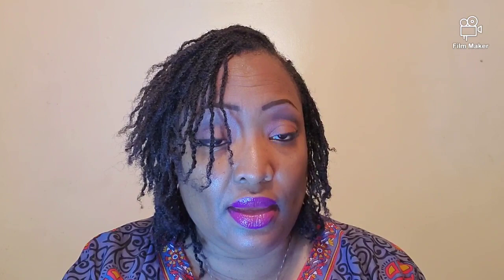My First Wash With Combined Locs|Making My Hair Oil Mixture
So this was my first wash with combined locs and I ho through my process and I share all the products I used on my hair. I also walk you through how I make my own hair growth tonic. I hope this helps someone!! Also, I felt like doing my makeup and looking decent for once, so I put on a little makeup!! It totally lifted my spirits. 😊🥰